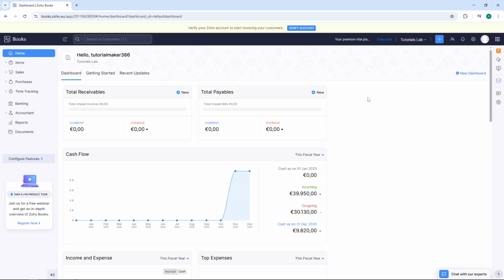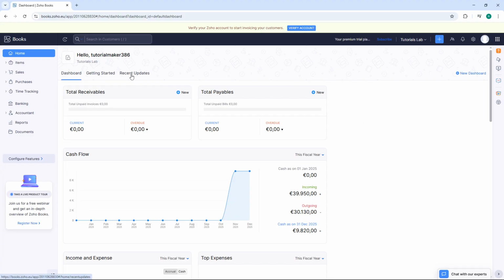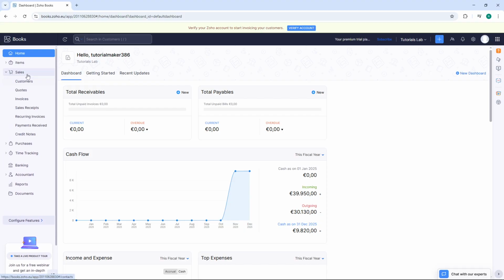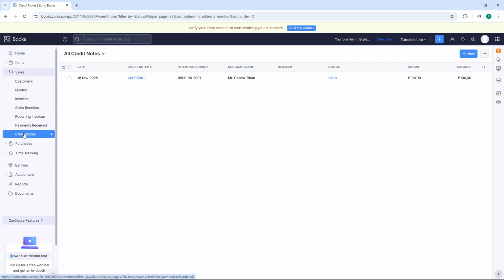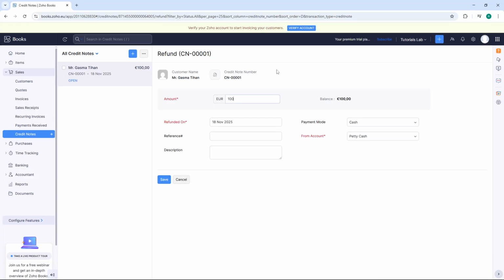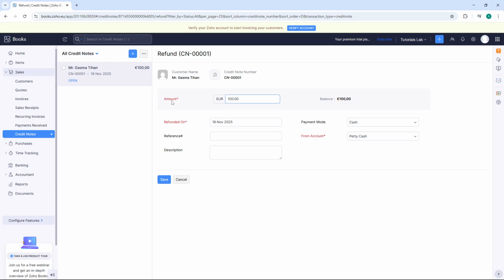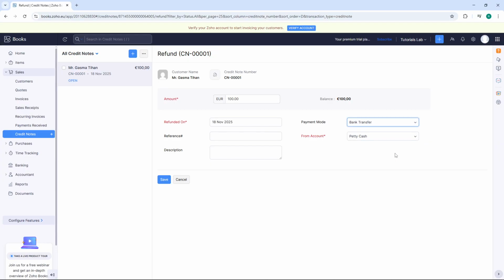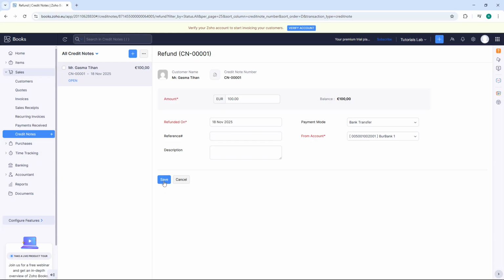How To Record A Refund Paid To A Customer In Zoho Books (Tutorial 2025)